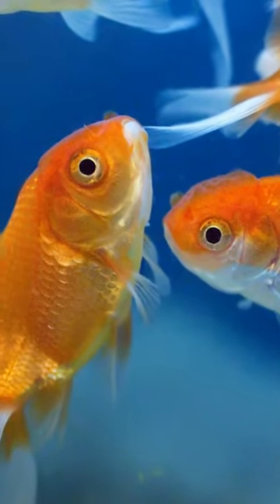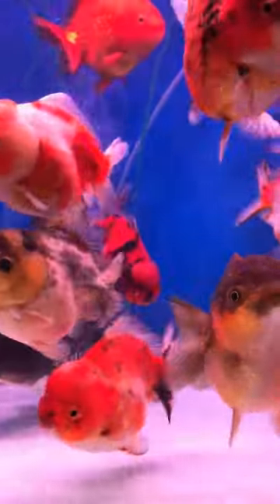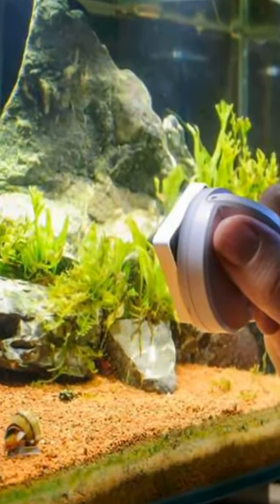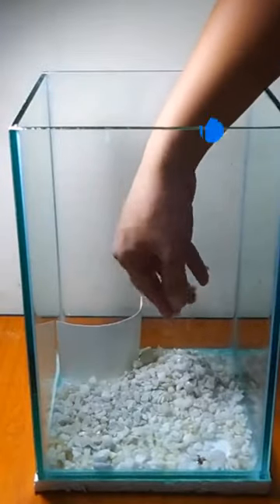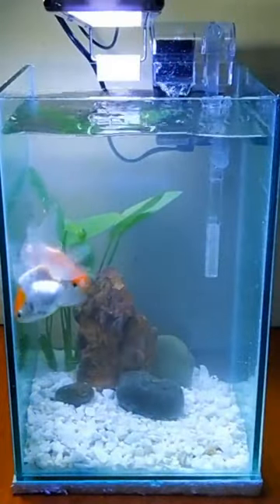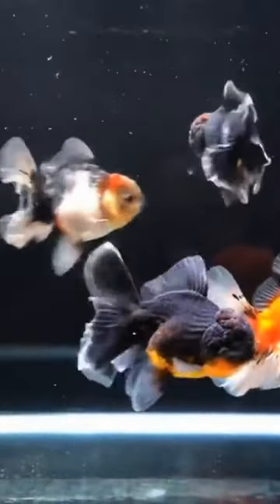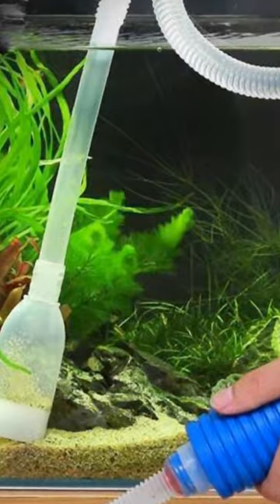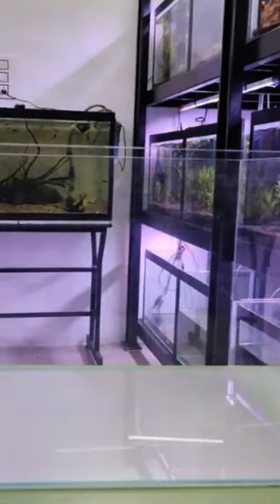தங்க மீன்களை கற்கள் இல்லாத மீன் தொட்டியில் வளர்ப்பது எப்படி?| Gold Fish | Bare Bottom Tank?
In this video I am going to explain that can we maintain gold fish in bare bottom tank. That is a fish tank without having substrates.

Let's Built a community of Aquarium lovers in Tamil